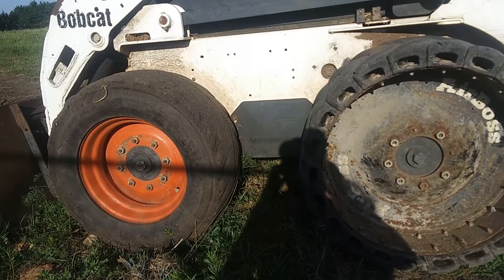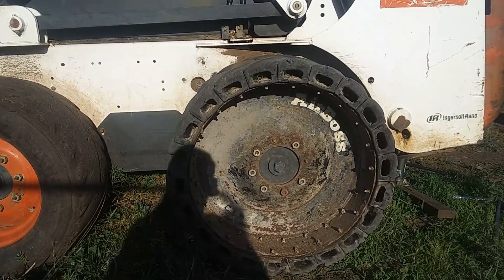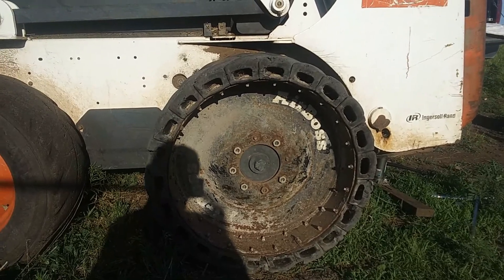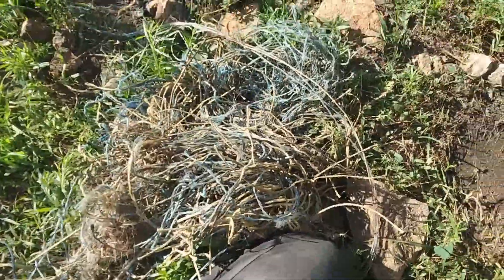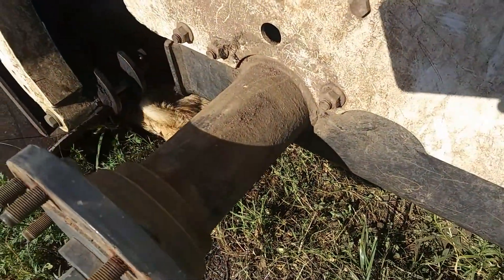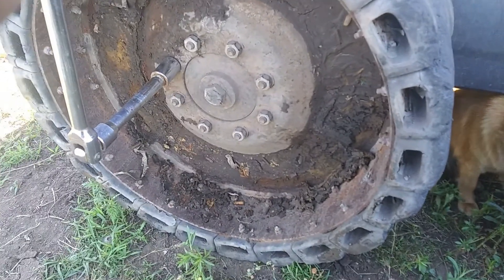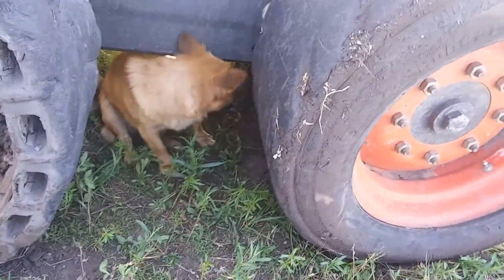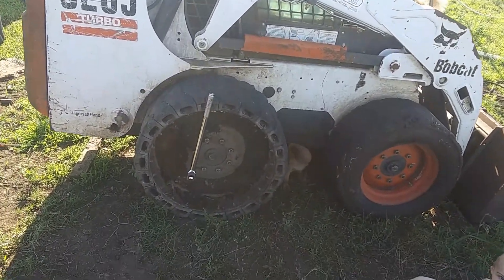New Solid Skid Steer Tires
Purchased at auction we replace the badly damaged air tires with the new Air Boss. Even though they are used they have a great deal to offer us as we no longer have to worry, and can get more work done